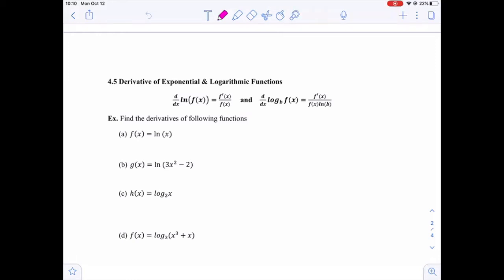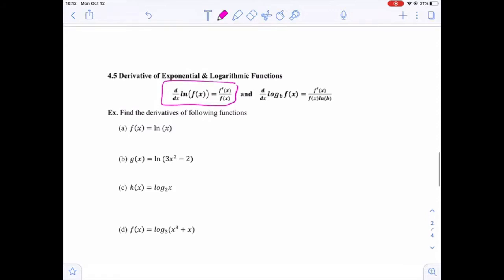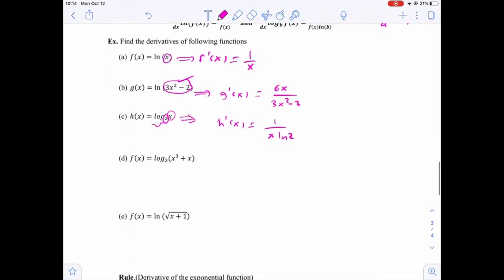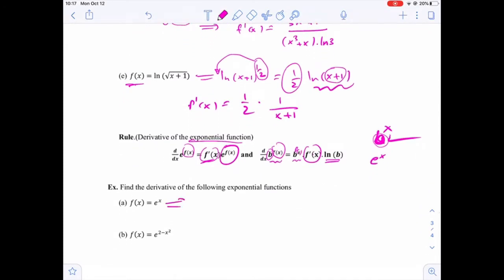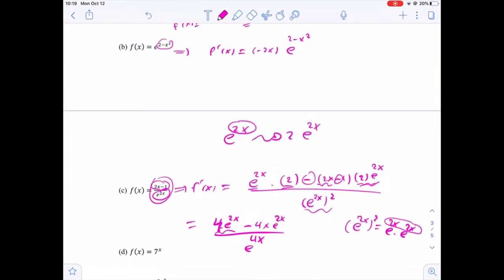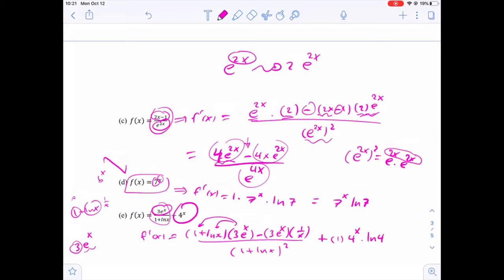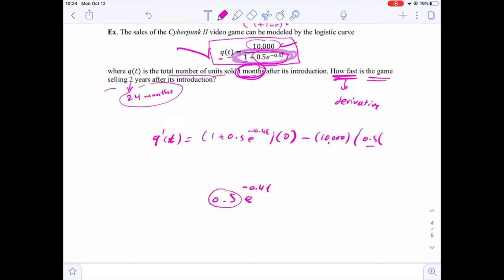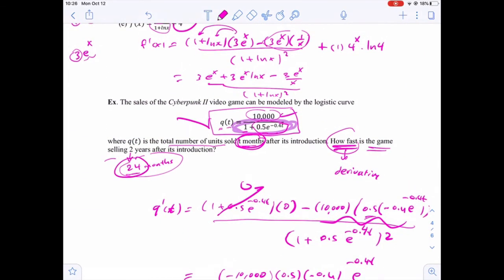Derivative of Logarithmic & Exponential Functions (4.5)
In this video, we learn how to find the derivative of the logarithmic & exponential functions.